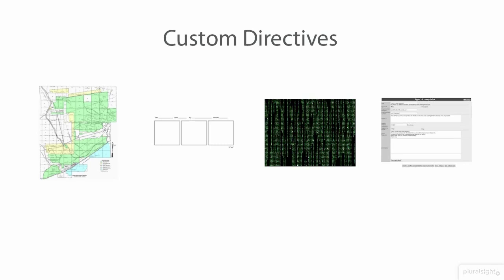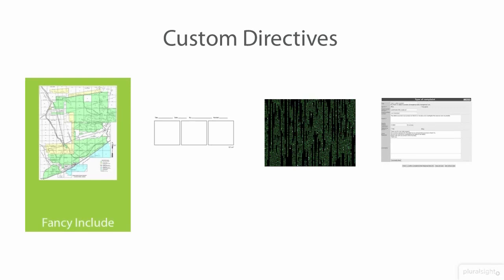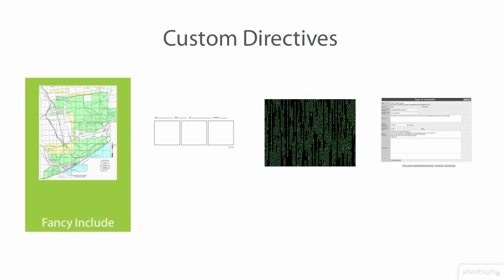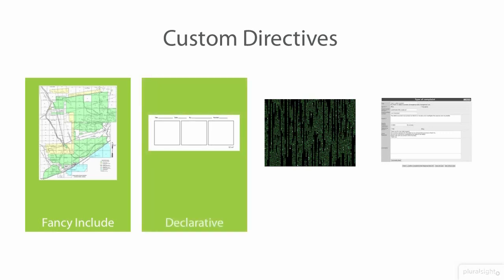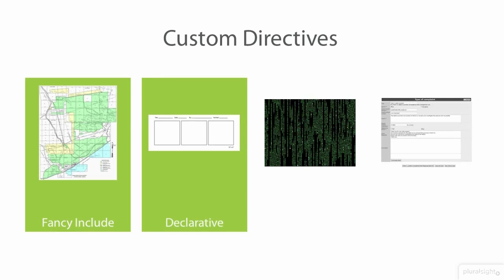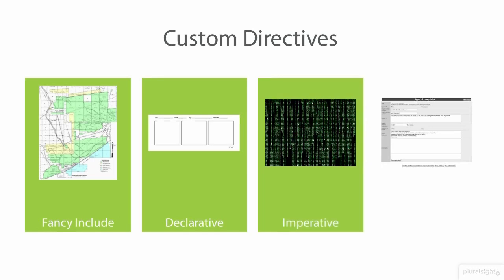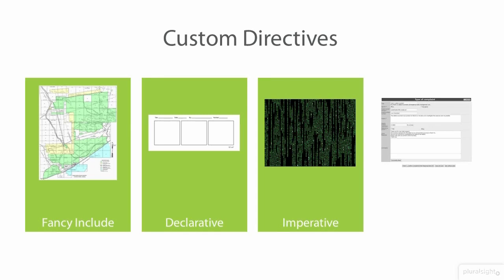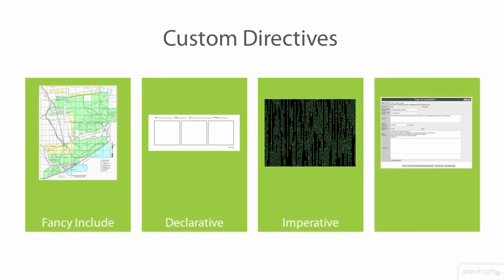Angular_Tut_Advance_3 - 33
33 Custom Directives